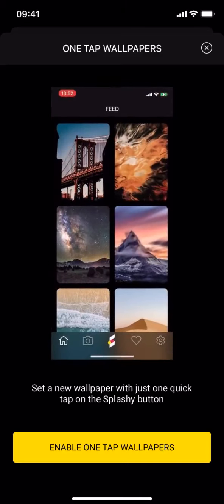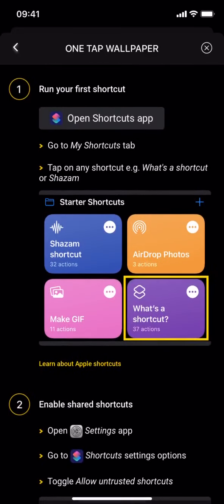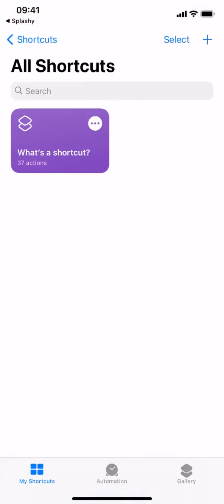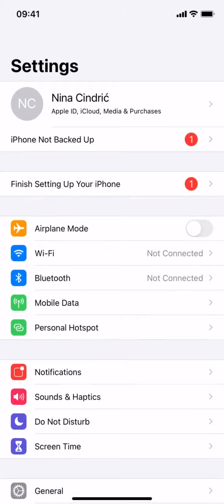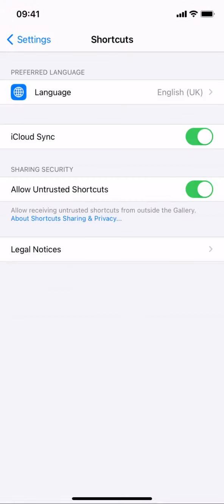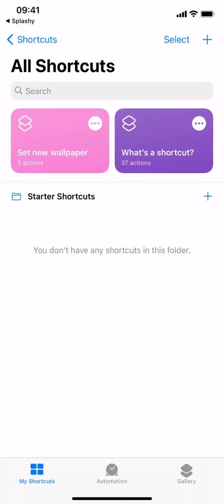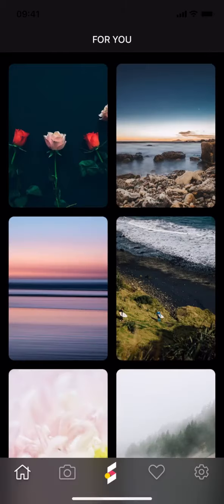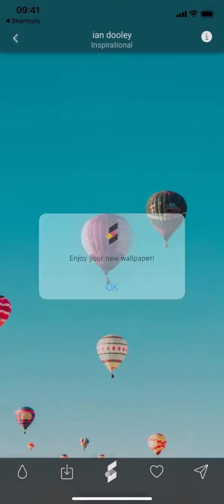How to quickly change iPhone’s wallpaper using Splashy shortcut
If you ever tried to change the wallpaper on your iPhone, you know it can be a bit of a hassle. Endless scrolling to pick the right wallpaper, downloading the image to the Photos app, tapping on the Share button, and so on. It can take forever. That’s why we decided to build Splashy, an app that allows you to do this with literally one tap, or even better, you can completely automate this.